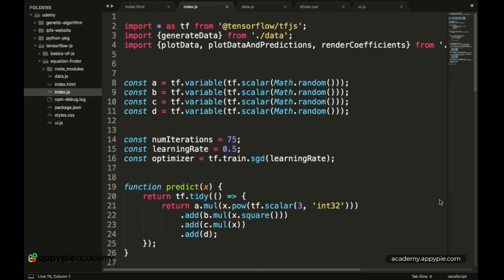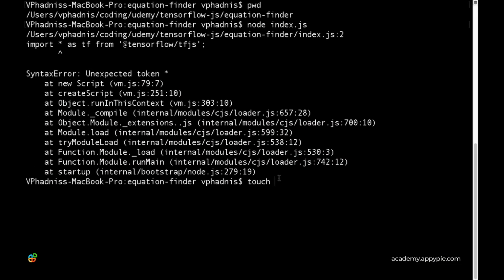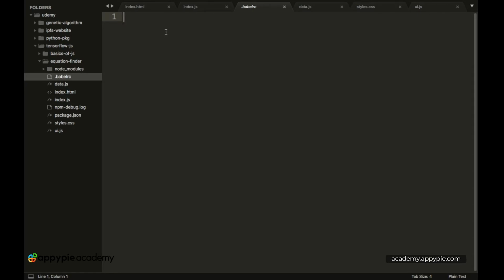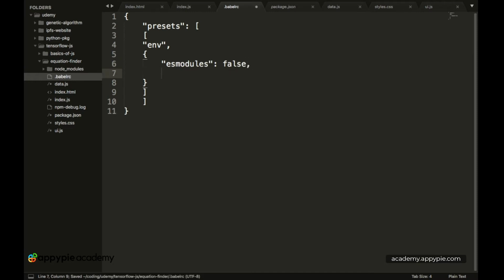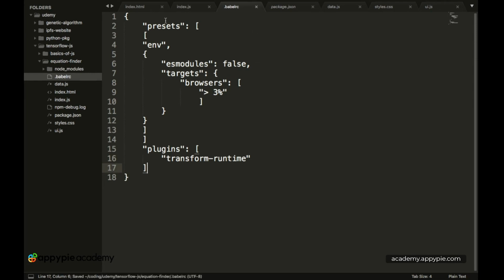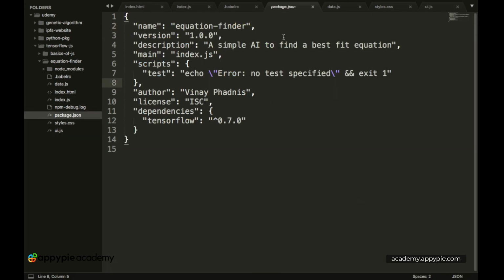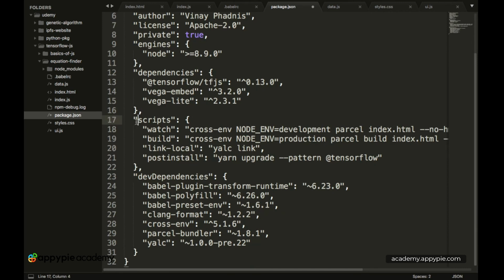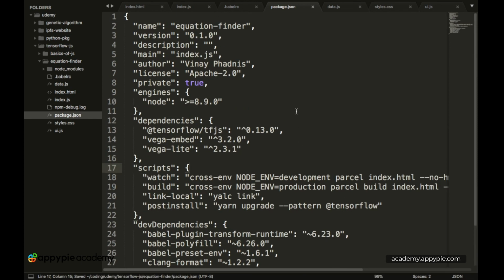Adding Babel javascript: Lesson 29